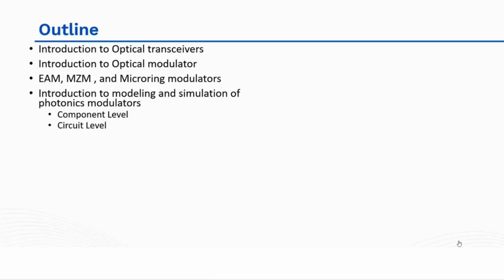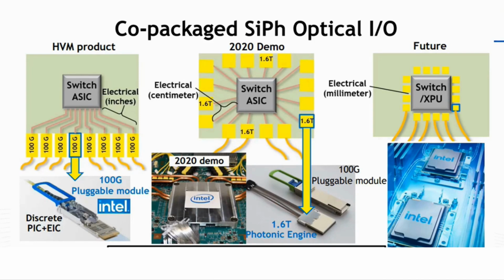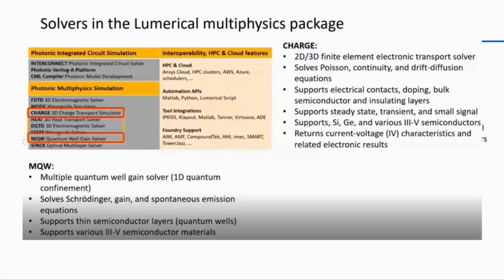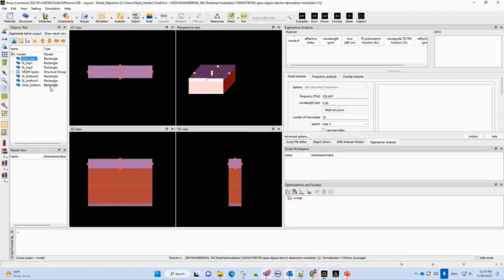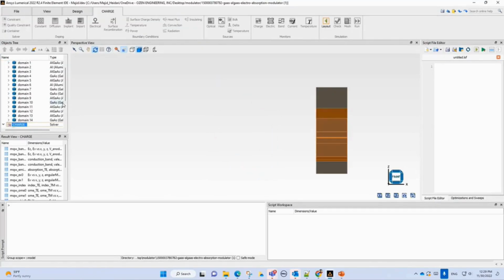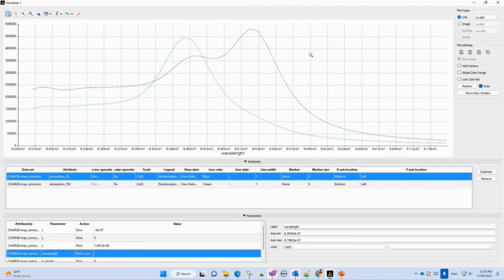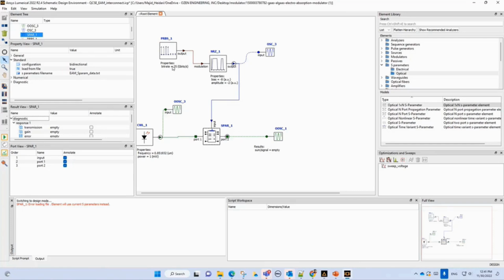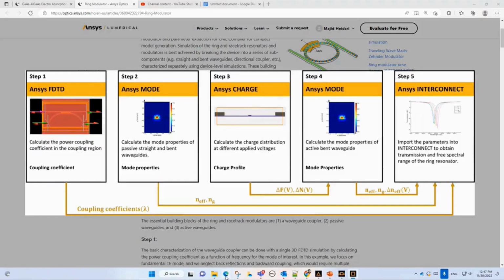Design & Simulation of Photonic Modulators with Quantum-Engineered Semiconductor Effects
Watch this complete walkthrough of designing and simulating photonic modulators using Ansys Lumerical, with a focus on quantum-engineered semiconductor effects that underpin modern high-speed photonic devices — including the Quantum-Confined Stark Effect (QCSE), excitonic behavior, and multi-quantum-well absorption tuning.

This tutorial demonstrates full device-level workflows for electro-absorption modulators (EAMs), Mach-Zehnder modulators (MZMs), and microring modulators (MRMs) using numerical mode solving, charge transport simulation, FDTD, and circuit-level interconnect modeling.

While not a full quantum system simulation, these workflows represent foundational photonic device modeling techniques that enable optical control, interconnects, and readout architectures used in advanced and hybrid quantum-classical hardware platforms.

Key Topics Include:
• Silicon photonics trends for next-generation optical transceivers
• Co-packaged optics and bandwidth scaling
• Physics and modeling of optical modulators
• Quantum-Confined Stark Effect (QCSE) and excitonic peak shifts
• Multi-quantum-well (MQW) modeling for electro-absorption
• Building modulator models using MODE, CHARGE, and INTERCONNECT
• Circuit-level simulation with high-speed electrical drivers
• Comparing EAMs, MZMs, and microring modulators for different applications